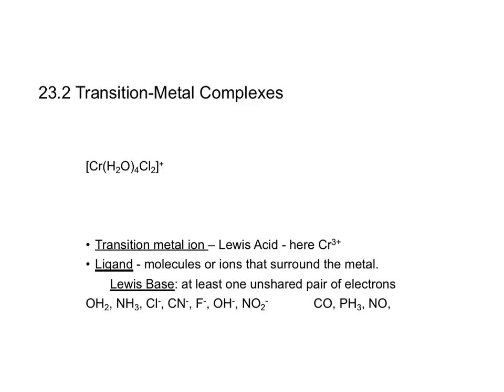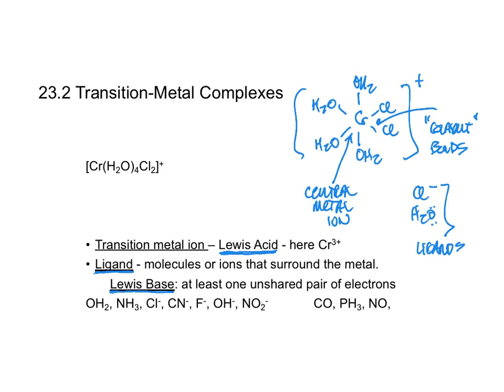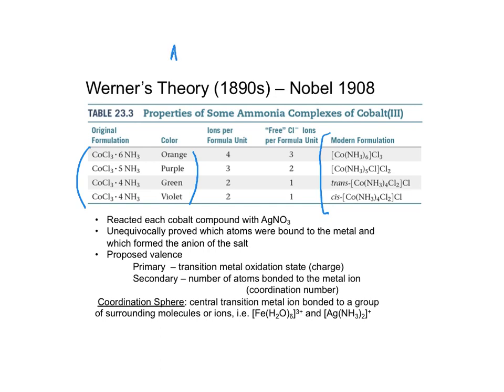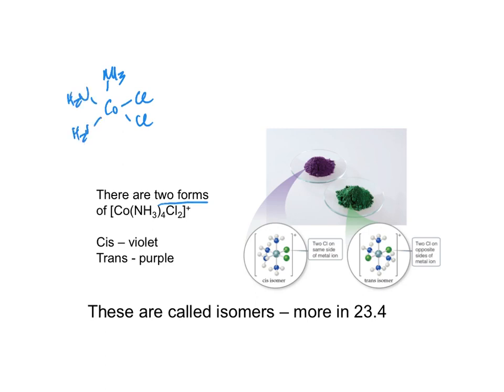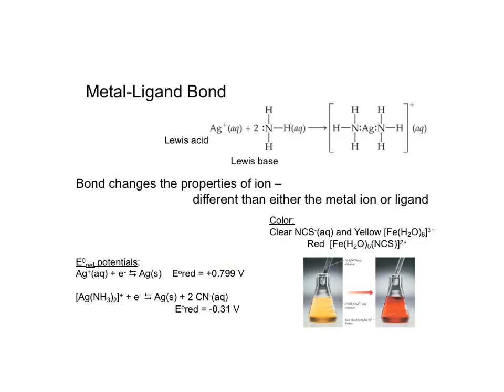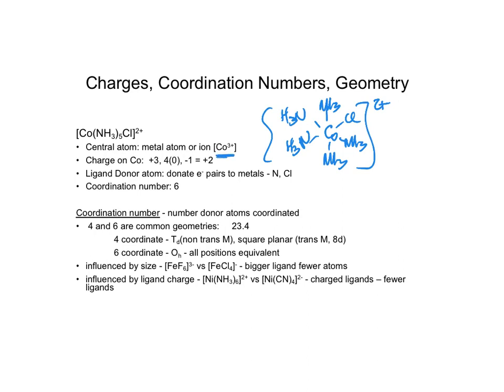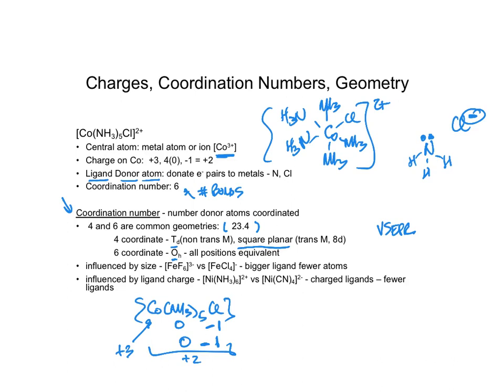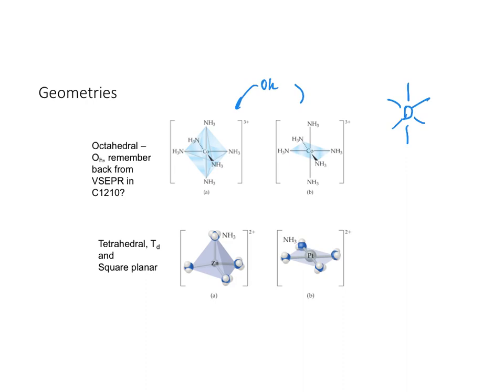23 2 TM complexes